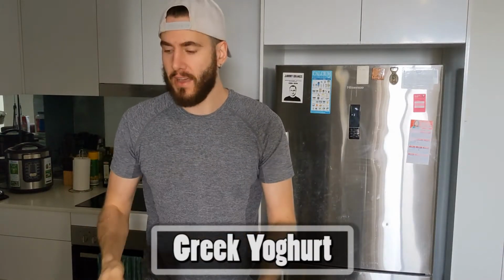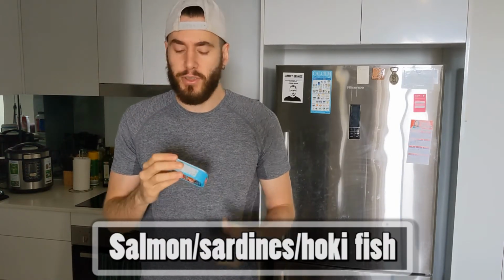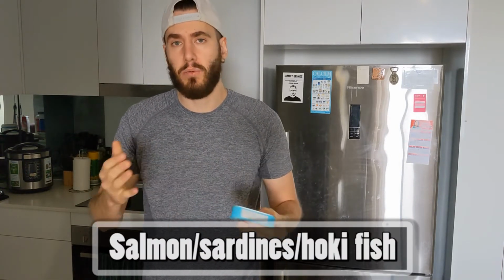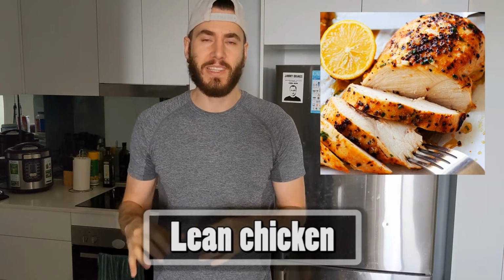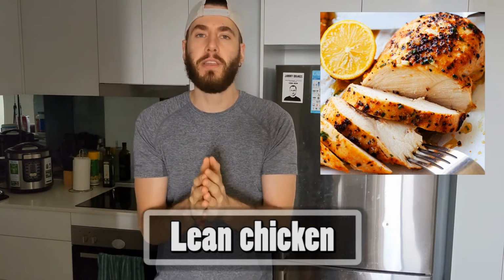Favourite Protein Foods | What A Dietitian Eats | Sports Dietitian’s Kitchen Essentials for Athletes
In today’s video, I will show you the protein foods that I eat on the regular and have in my fridge and pantry most days of most weeks.

This video is part of a series to show you good and healthy options for different macros.

I hope it simply helps you get some ideas and see if you are on the right track.

Aleksa (The Climbing Dietitian)